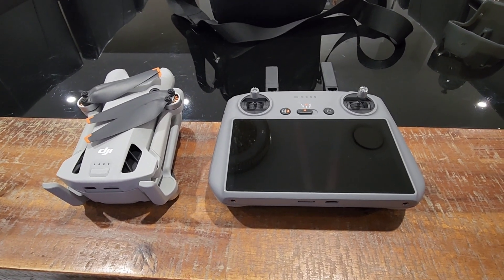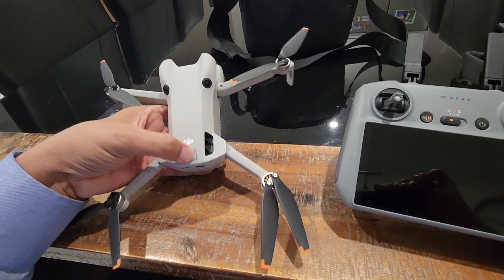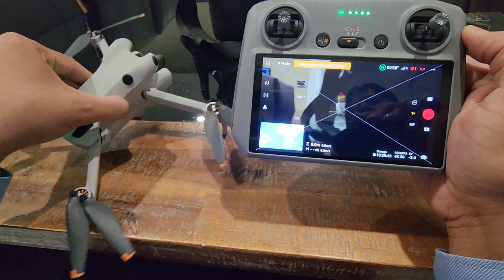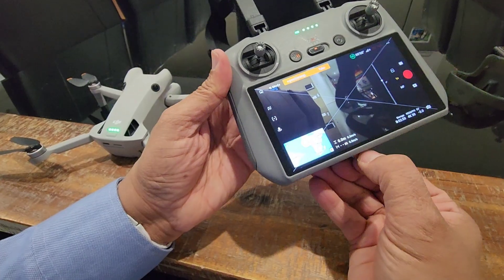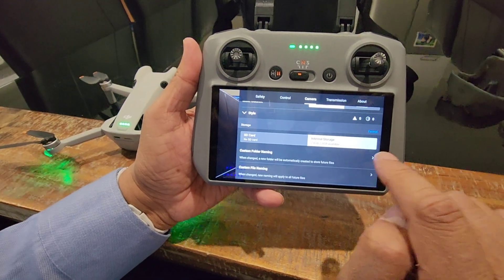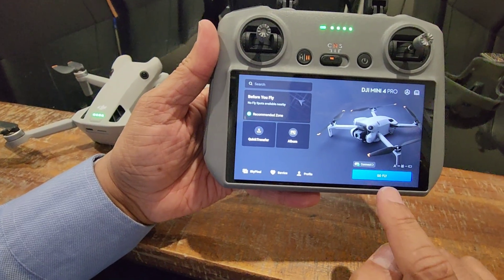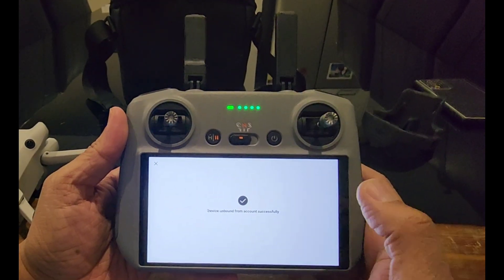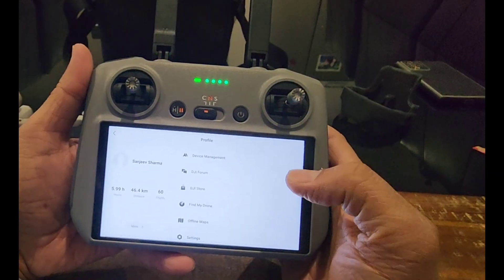How to Unbind DJI Mini 4 Pro from DJI Account (Step-by-Step via DJI Fly App)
If you are upgrading your DJI Mini 4 Pro to DJI Mini 5 Pro and selling your DJI Mini 4 Pro then must watch this video for your safety and security.
How to unbind DJI Mini 4 Pro Drone via DJI Fly App & Remove from Account

Learn how to unbind your DJI Mini 4 Pro drone from your DJI account using the DJI Fly App. This step-by-step guide is essential before selling or transferring ownership of your drone.
✅ Topics Covered:

How to access device management
Removing the drone from your DJI account
What to do after unbinding

📌 Why unbinding is important:

Prevents flight restrictions for the new owner
Ensures a smooth resale process